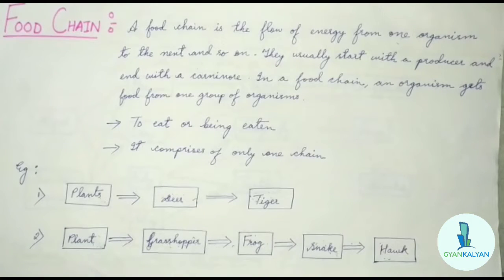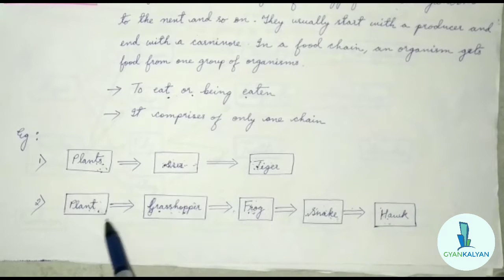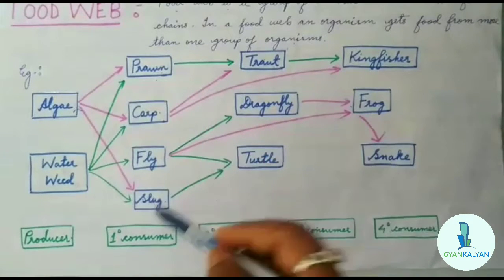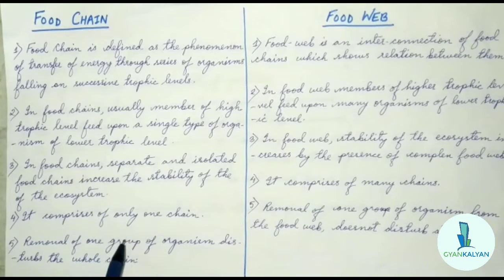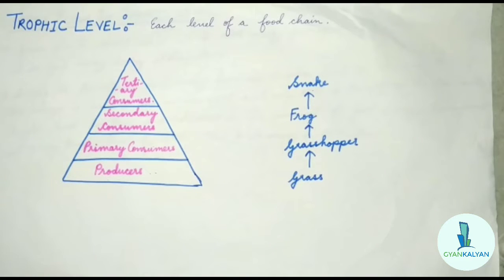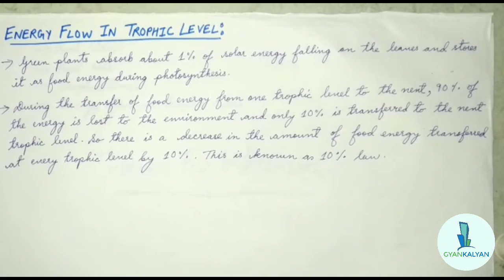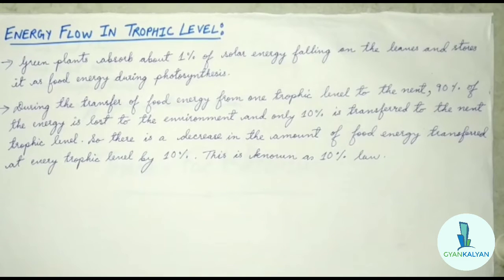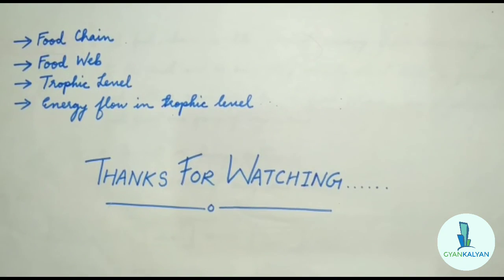OUR ENVIRONMENT (PART 2) - CHAPTER 15 - SCIENCE- CLASS 10 - SUJATA SONGHALEE GOGOI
In this video we have discussed about food chain, food web, trophic levels and energy flow in trophic levels. In the next vdo I'll be discussing about ozone layer depletion and garbage management.

Your suggestions are always welcome. Submit your feedback regarding our Teaching performance on the given

GYANKALYAN COORDINATOR - RAJDEEP DHAR
VIDEO APPROVED BY- DIPJYOTI BARUAH
VIDEO EDITOR - RAKTUTPAL GOGOI
GYANKALYAN EDUCATOR - SUJATA SONGHALEE GOGOI